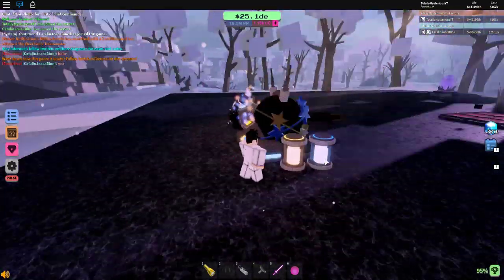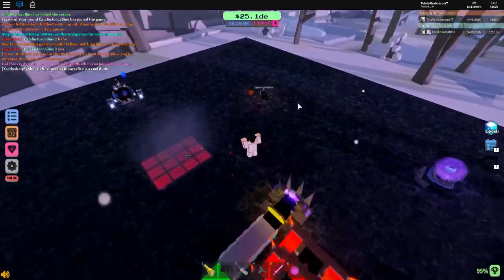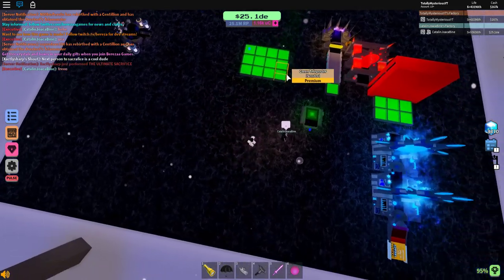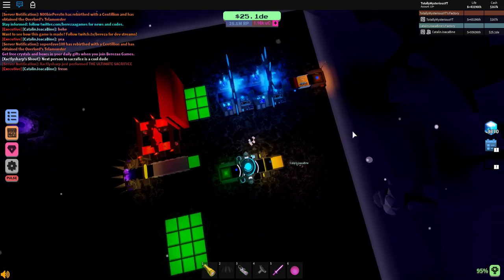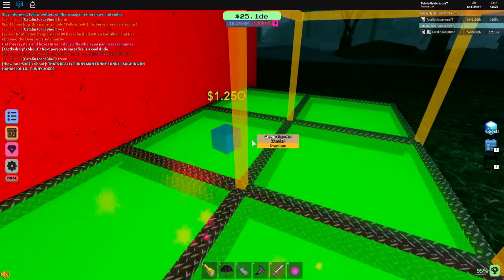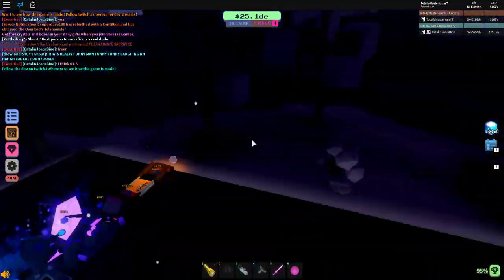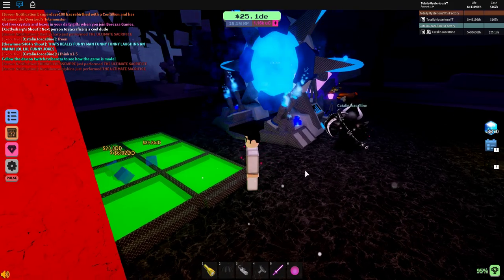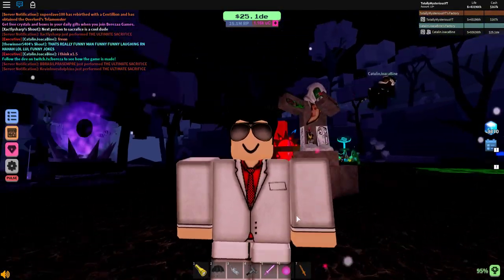Miner's Haven | Stellarite Mine Review! ALL DETAILS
Thats pretty kek if you ask me